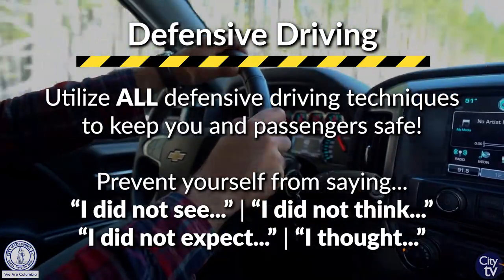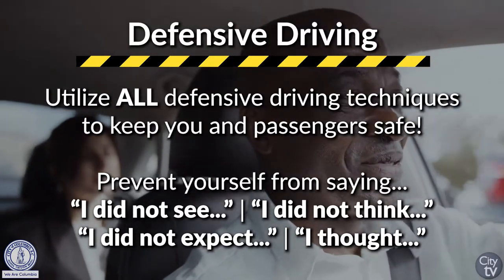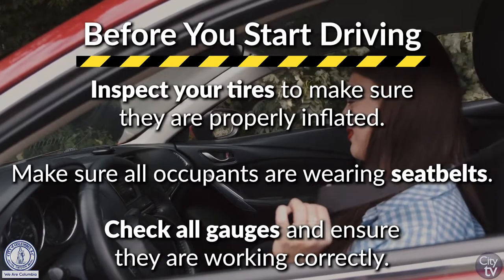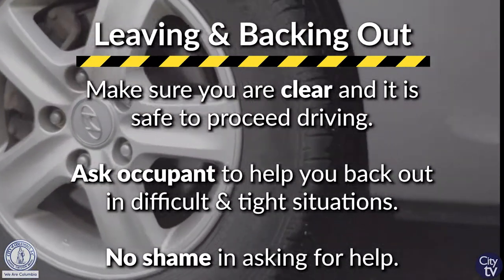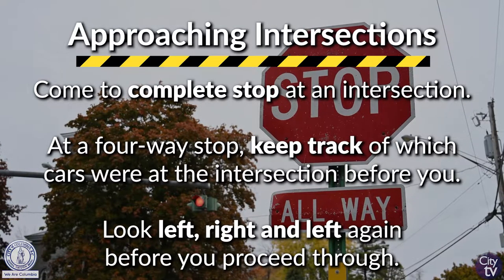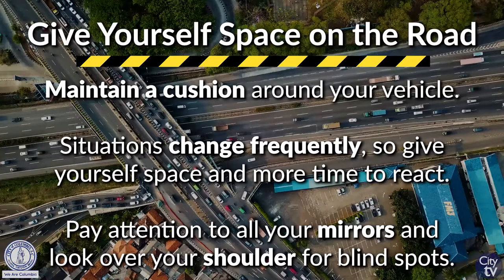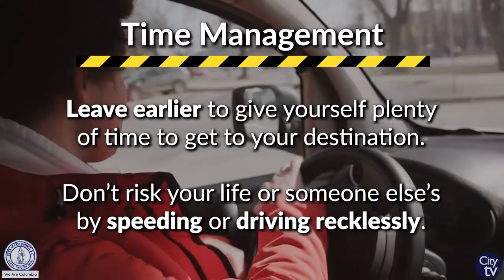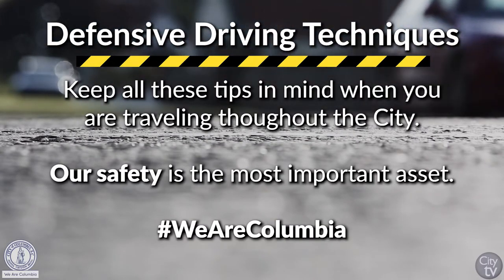Defensive Driving Techniques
The City of Columbia's Safety and Risk Management Department has some important defensive driving tips for you to follow.

It takes all of us to adhere to our safety procedures to ensure that our employees and the public are protected!